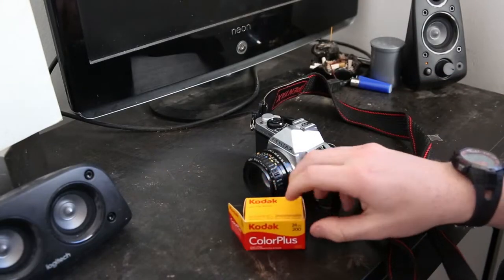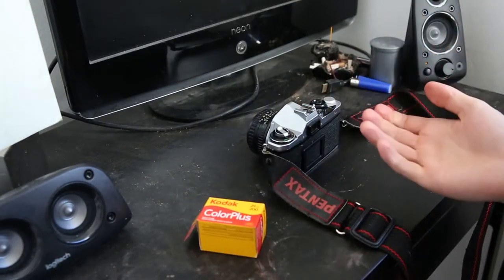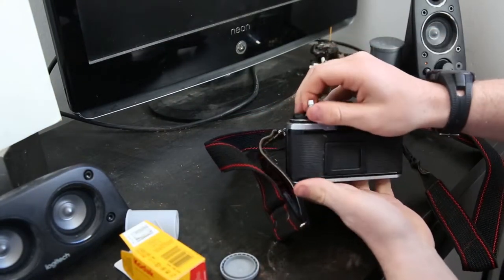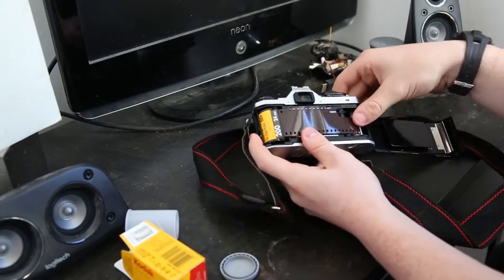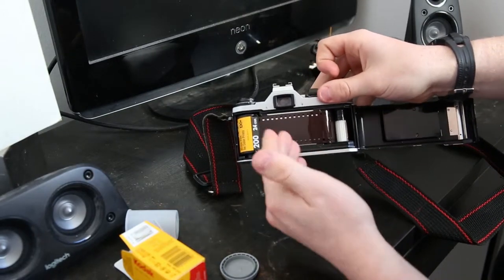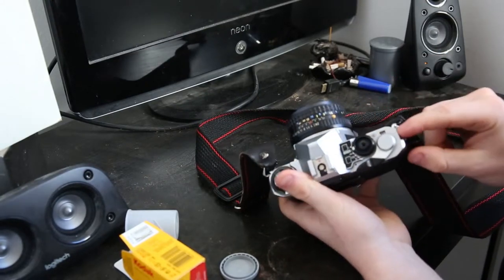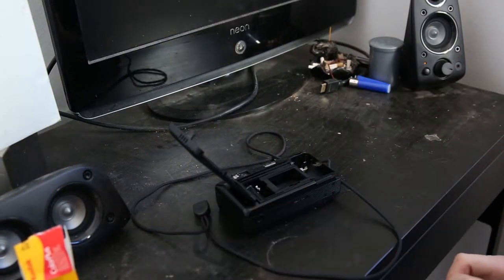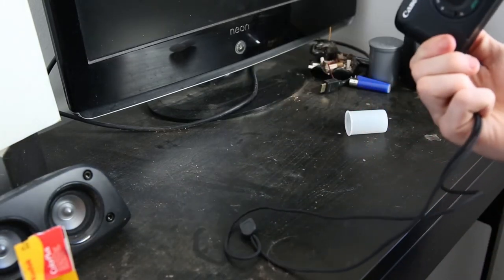How to load 35mm Film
A tutorial that teaches you how to load a 35mm roll of film.